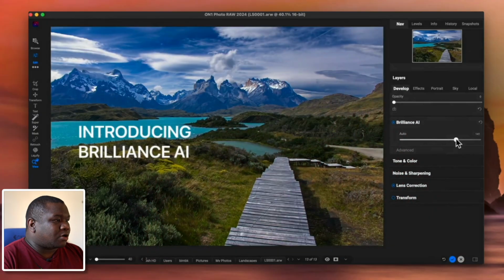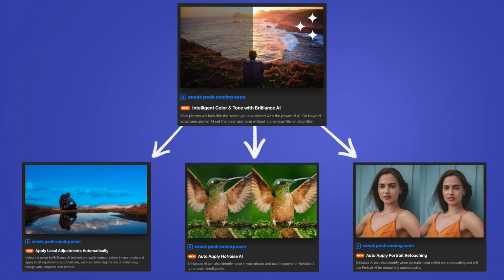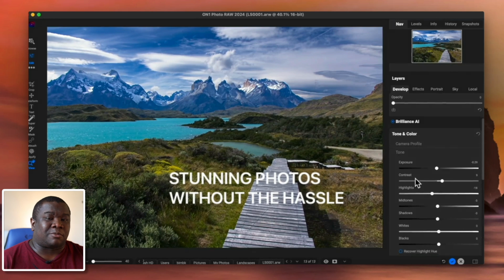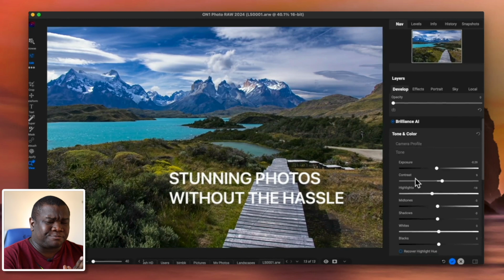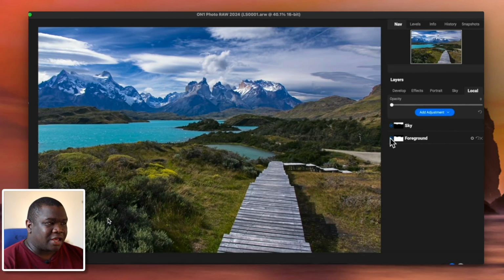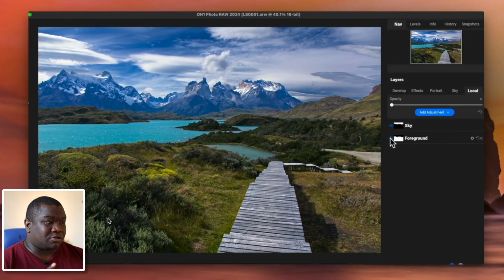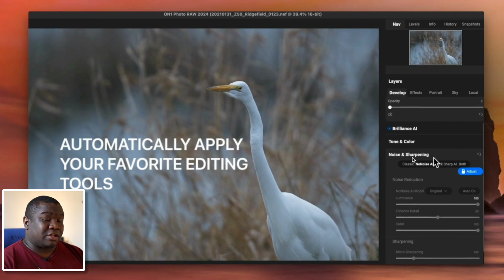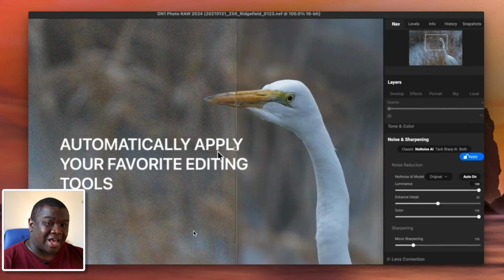What does ON1 Brilliance AI really do? The Tool New Photographers Need!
I just wanted to share my initial thoughts about ON1 brilliance AI and what I think it actually does for our photos. This is a uniqe tool and I think it could be useful, but there are some things that we need it to actually be able to do. Let me explain.

*Camera Body’s*

*Lens*

*Accessories*

*Computer*